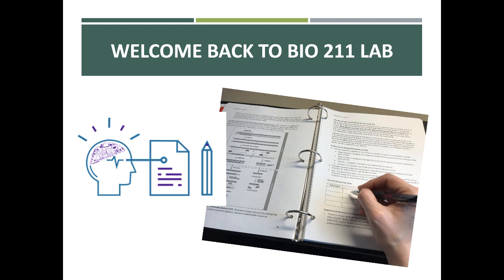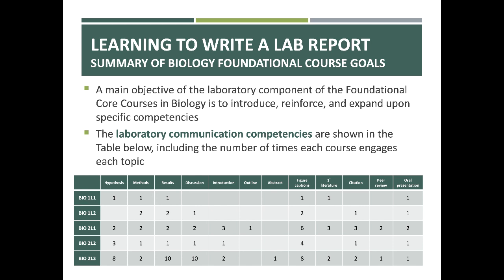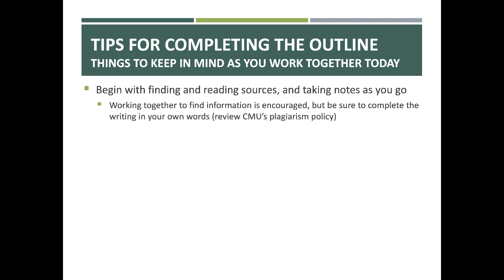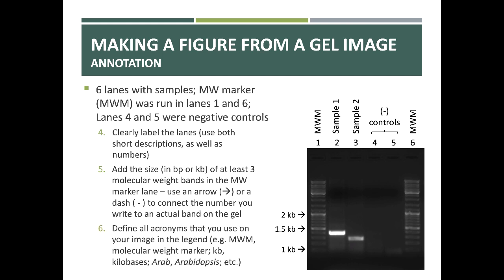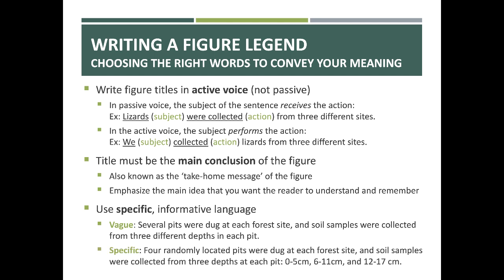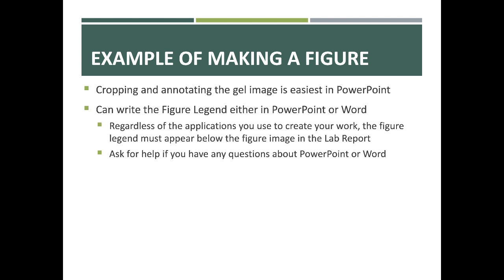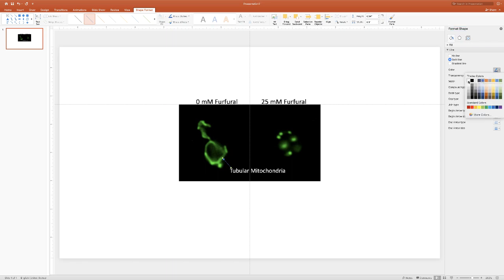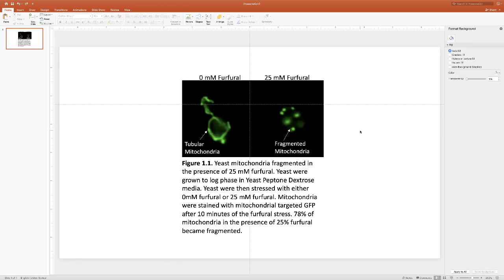Day 4 BIO 211 Lab Outline and Figure 1